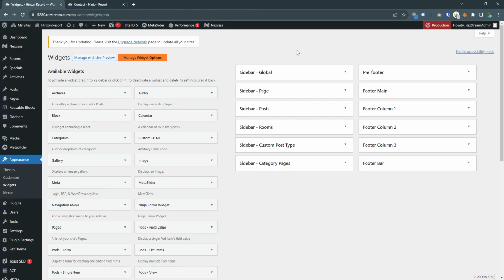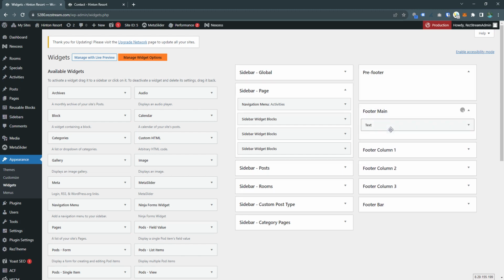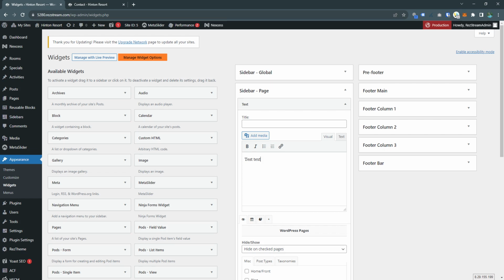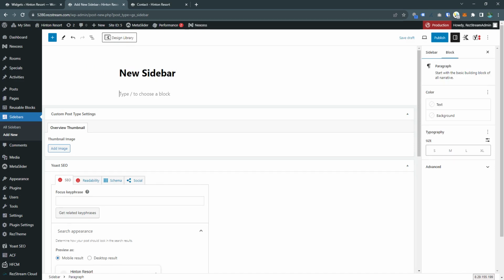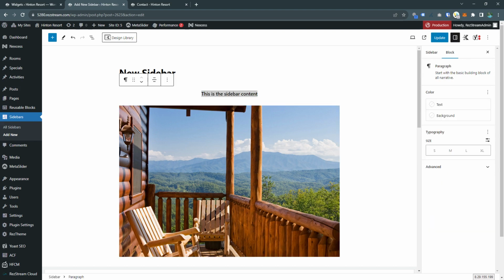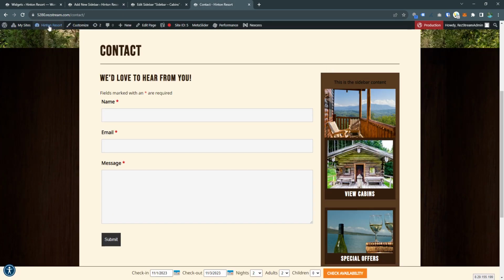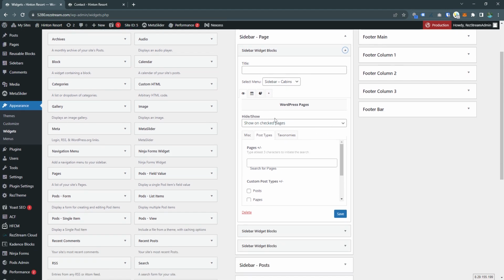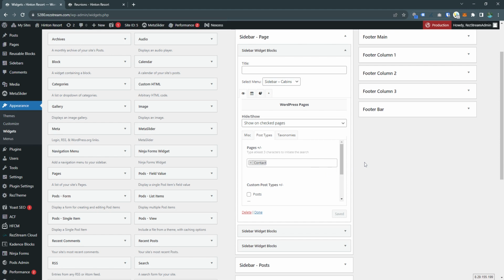TCMS Training: Widgets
This video covers the basics of using widgets for sidebars and other spots that use the widget dashboard section